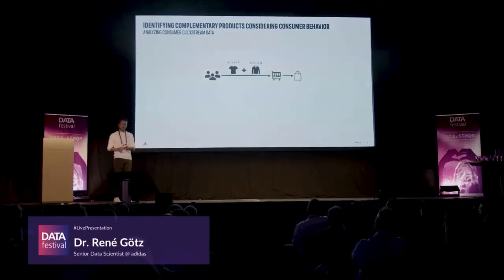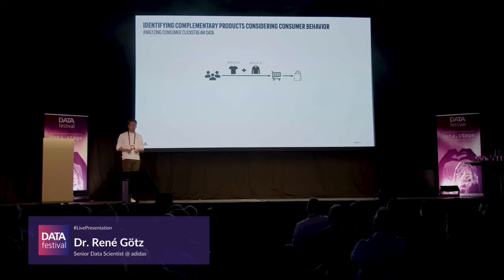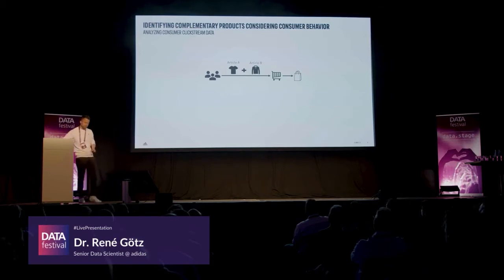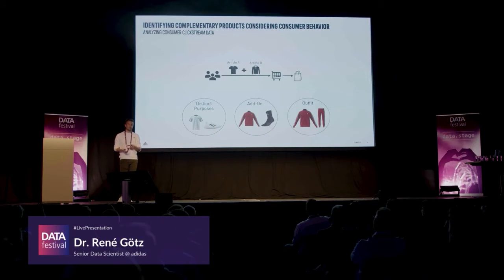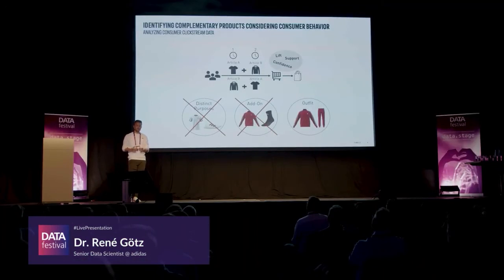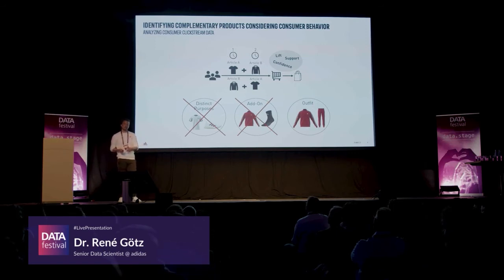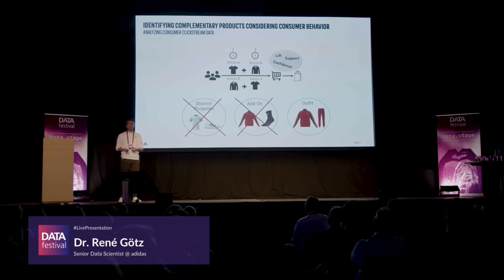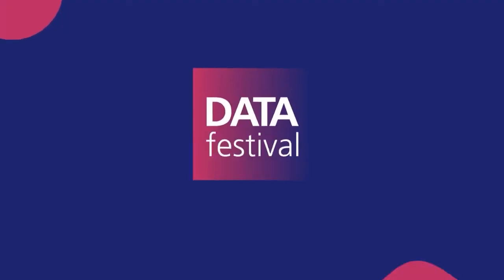How product and consumer data can be used for deriving fashion outfits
The sales performance of a fashion product is highly dependent on its ability to be combined with other products in the range to create an outfit. Determining complementary products not only helps to better understand and plan the demand, but also provides a huge opportunity for product recommendations. Therefore Dr. René Götz, Senior Data Scientist at adidas gave a presentation about the exciting topic „How product and consumer data can be used for deriving fashion outfits" at the DATA festival in Munich 2022.